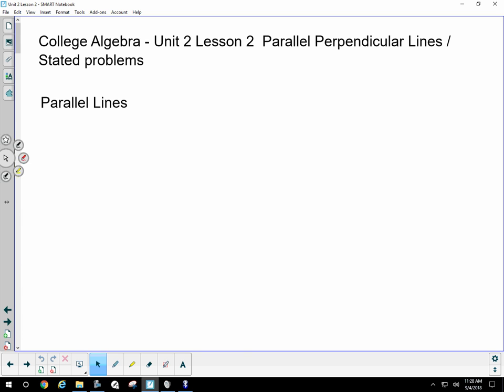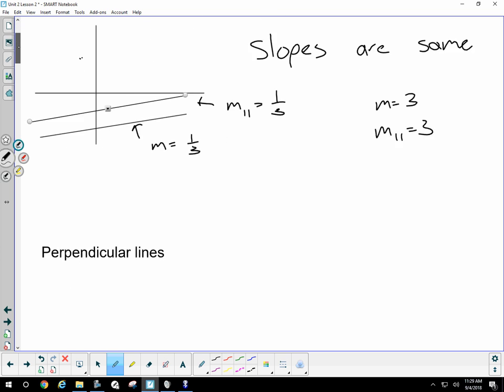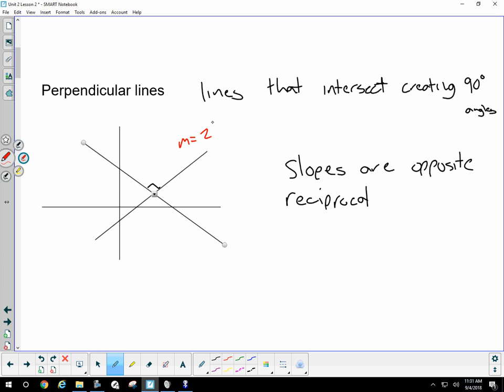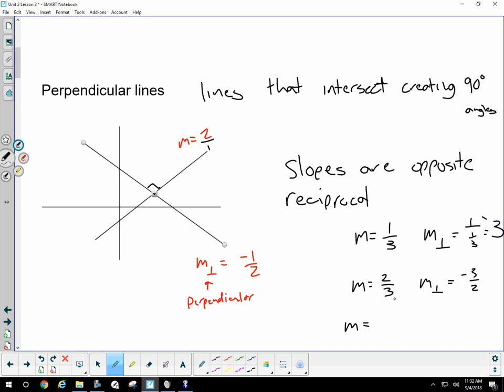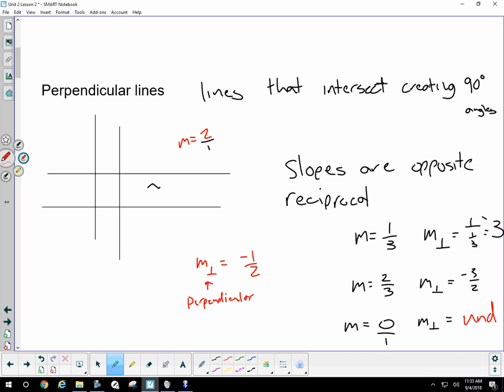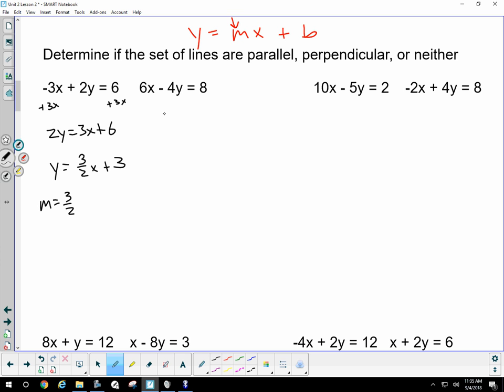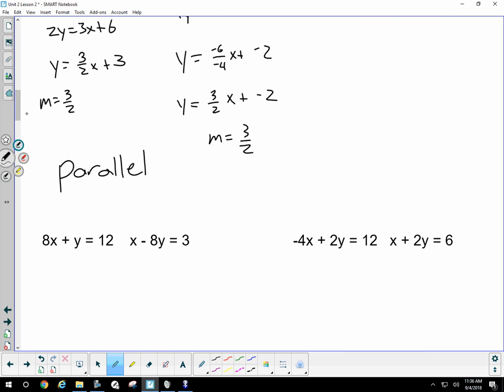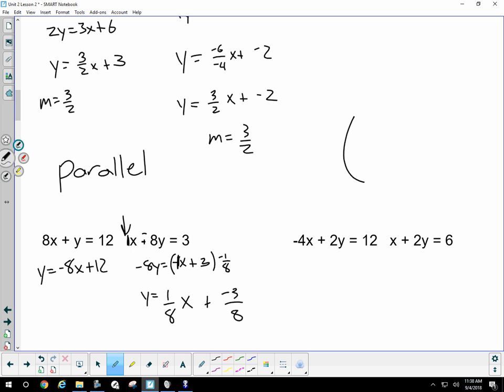Unit 2 Lesson 2 - Related Lines